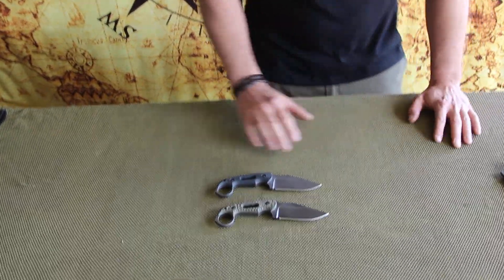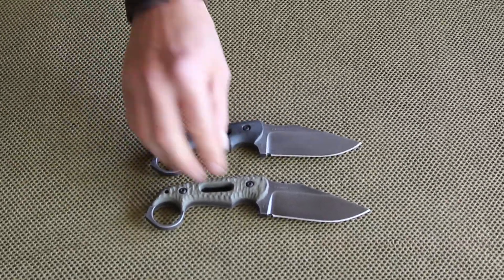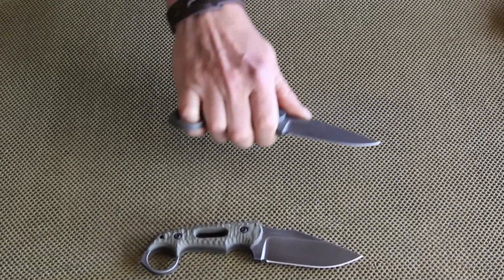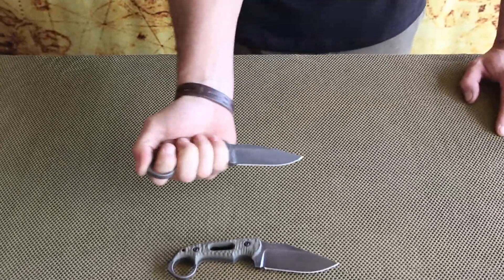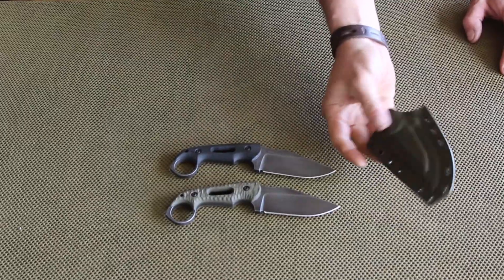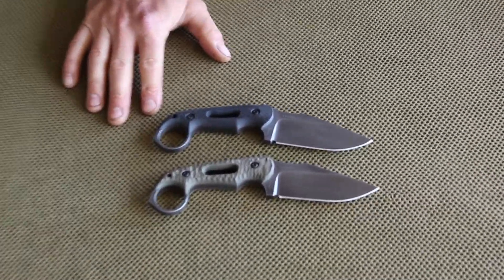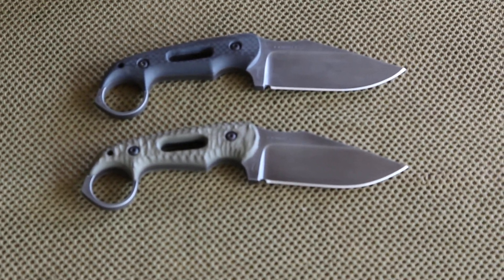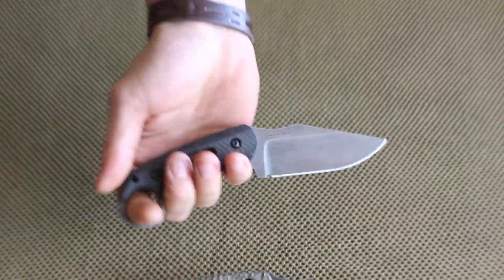Miller Bros. Blades M-6 in Z-Wear PM steel Overview/Quick look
A Quick look at our M-6 model knife. You can find more info on this and our other models